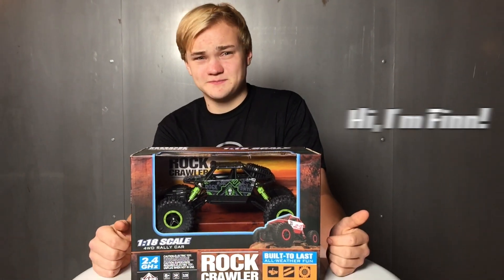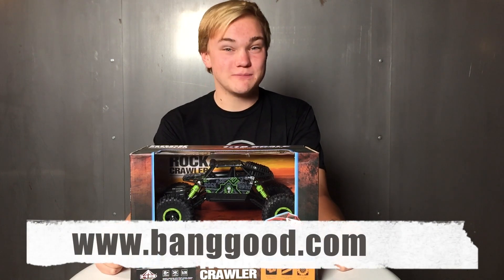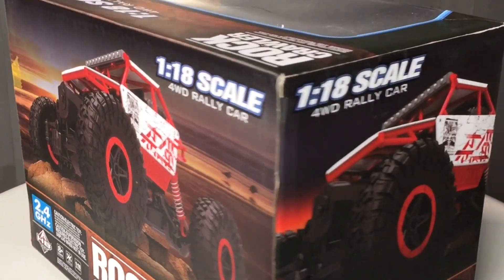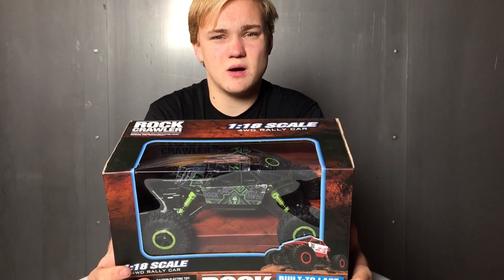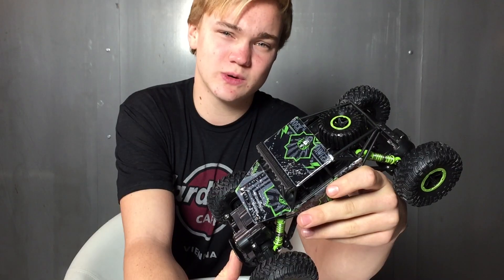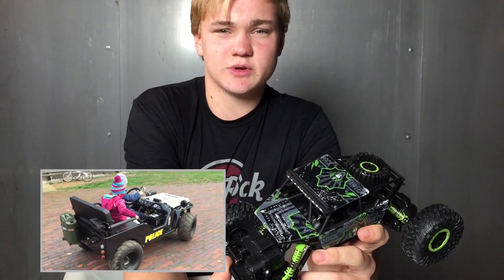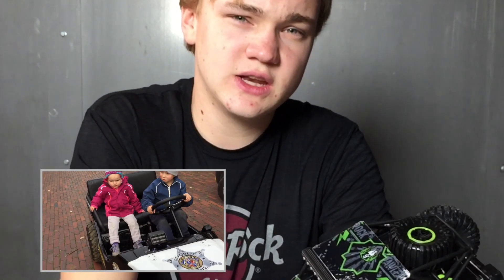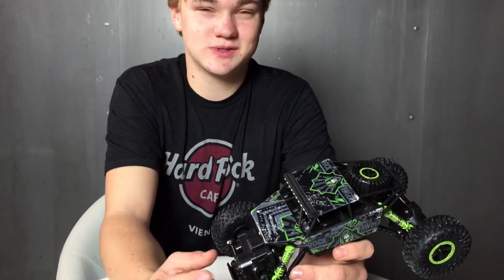4WD-RC Rock-Crawler-RC-Car ♦ REVIEW for CHILDREN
Banggood ROCK CRAWLER für Kinder!
BRUDER Trucks & BRUDER Toy Kid Videos for Children showing: Unboxing Banggood Rock_Crawler
Wanna see more BRUDER RC videos?
Check on YouTube JACK's WORLD Videos_for_kids
allGlory2theLORDjesus!